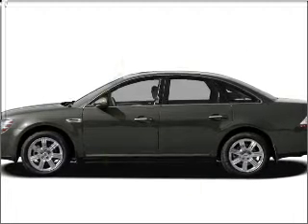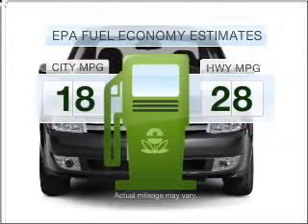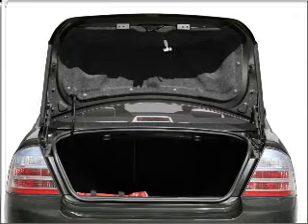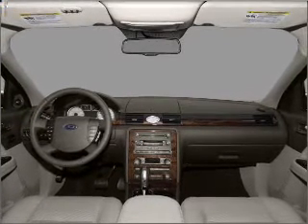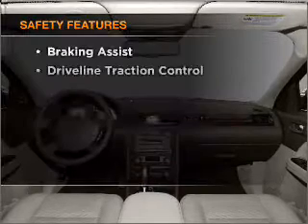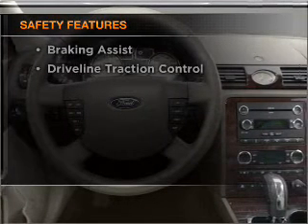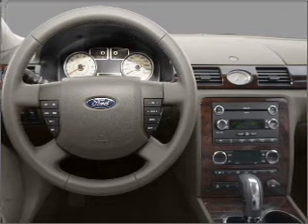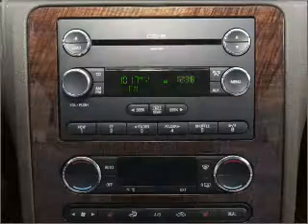2008 Ford Taurus - Woodstock GA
Year: 2008
Make: Ford
Model: Taurus
Trim: SEL
Engine: 3.5 liter 6 cylinder 24 valve
Transmission: 6-Speed Automatic
Color: Gray
Mileage: 50023
Address:
195 Woodstock Parkway